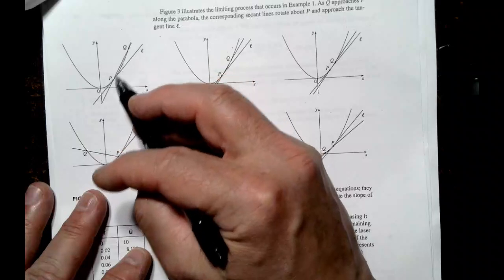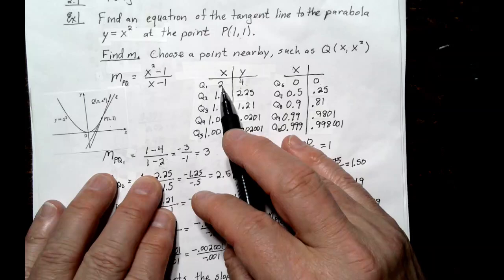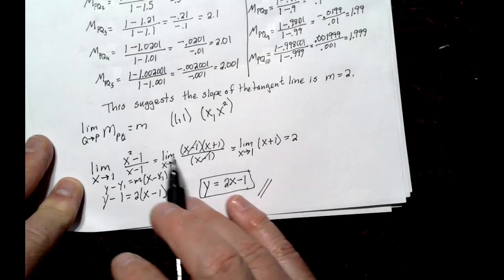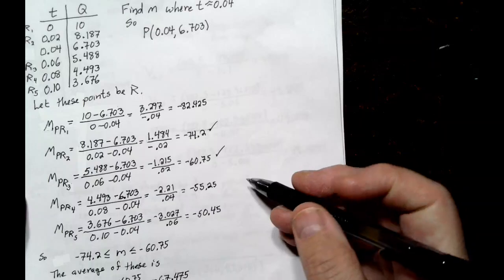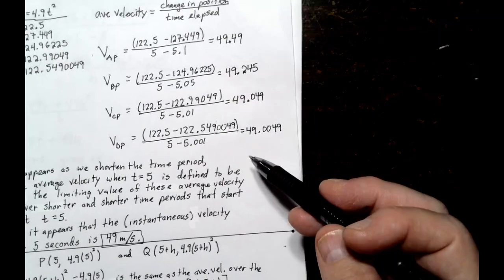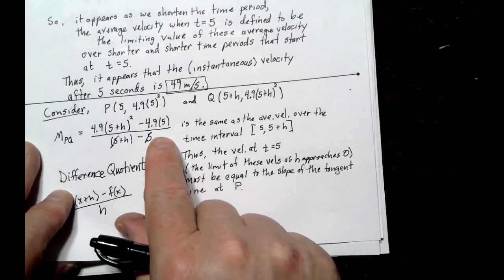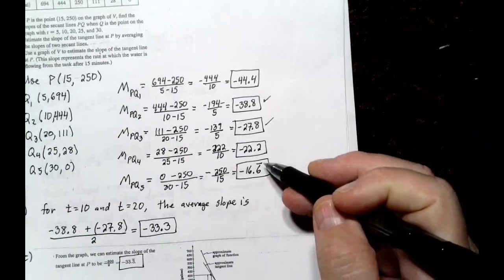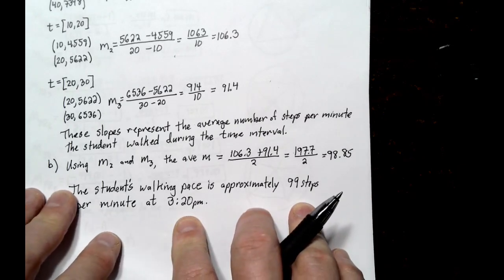video 101 Math 151 2 1